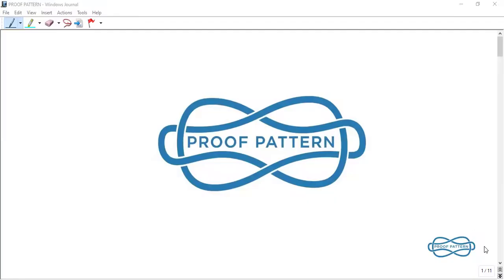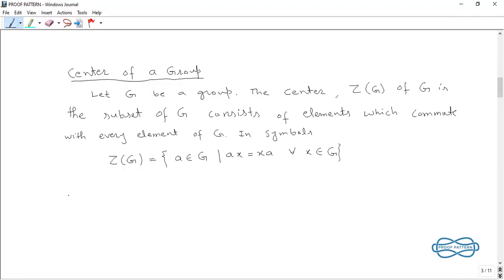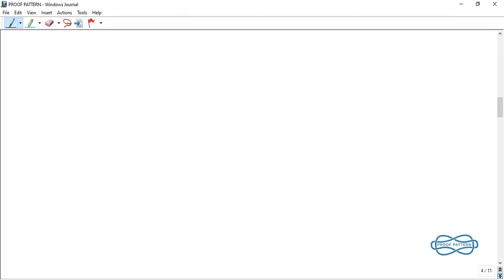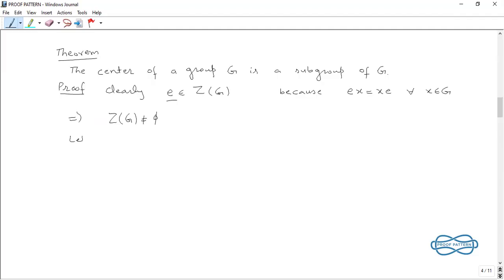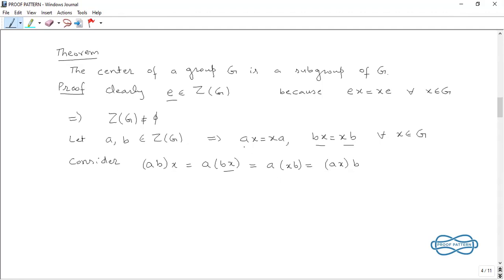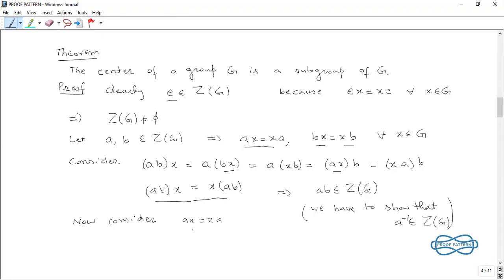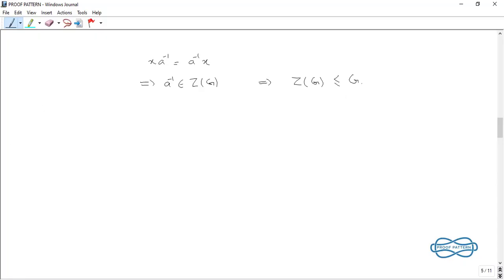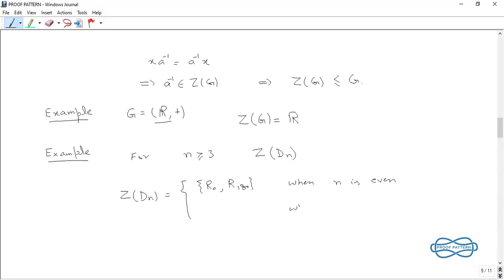Center of a Group | Group Theory Lecture 30 | Central Elements Explained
Welcome to Lecture 30 of our Group Theory Series on PROOF PATTERN! In this video, we explore an important subgroup concept: the Center of a Group. The center, denoted Z(G), consists of all elements that commute with every element of the group—a fascinating subset that reveals key structural information about the group. We'll define the center formally, prove it is always a subgroup, and work through examples in various groups including dihedral groups, matrix groups, and symmetric groups. Understanding the center is essential for classifying groups, analyzing commutativity, and building intuition about group structure in abstract algebra. Let's discover the elements at the heart of every group!